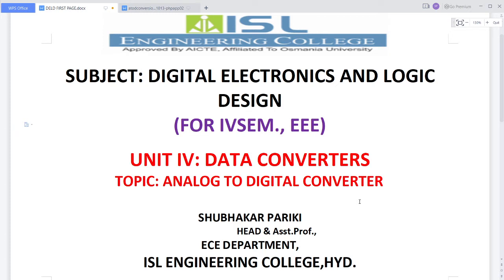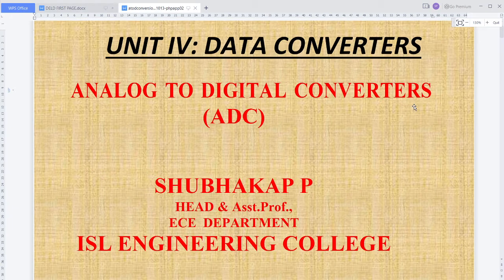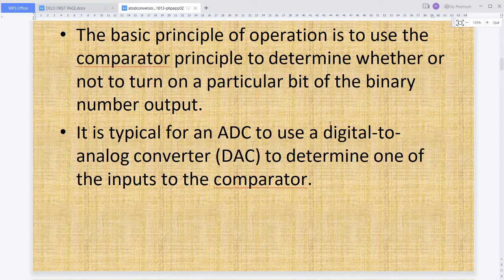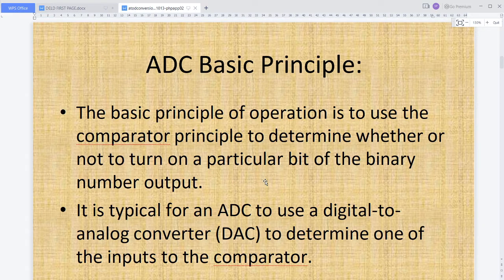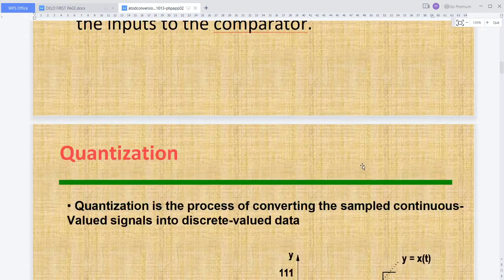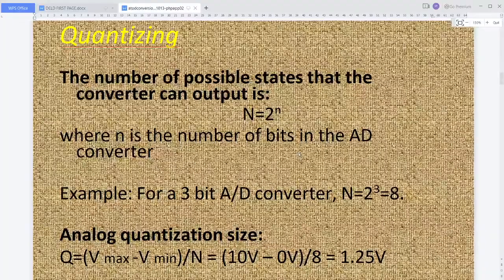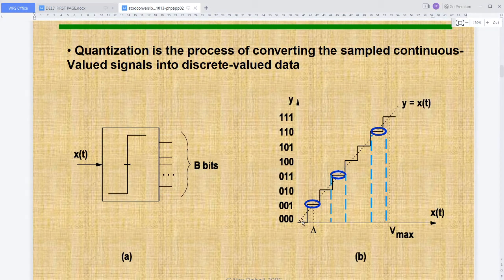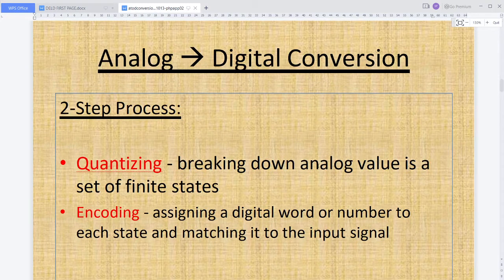FLASH TYPE ADC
DELD CLASS 28